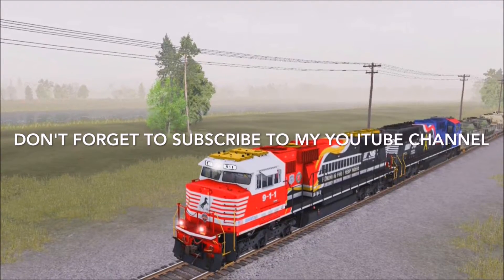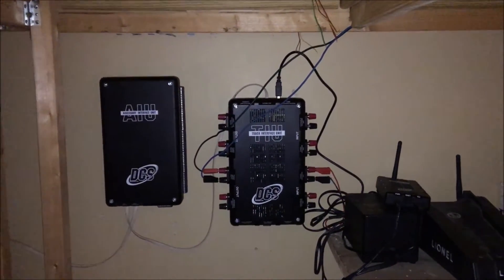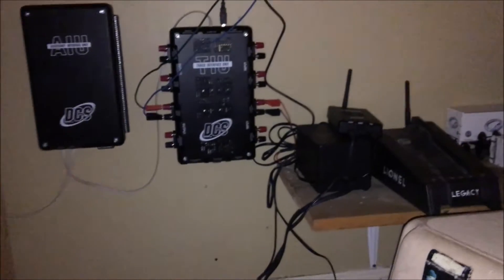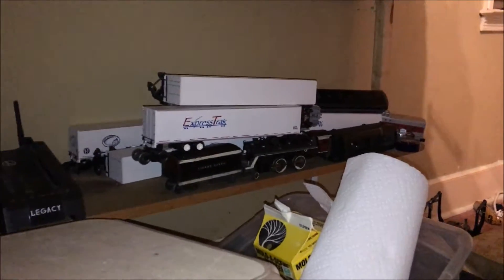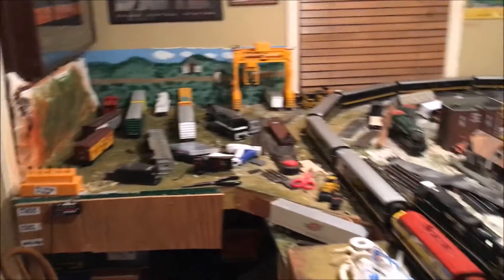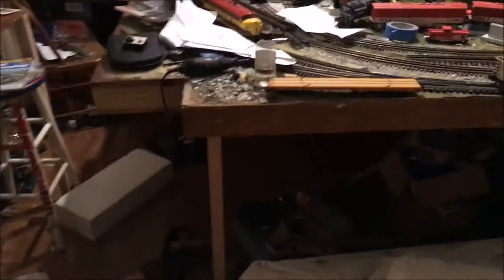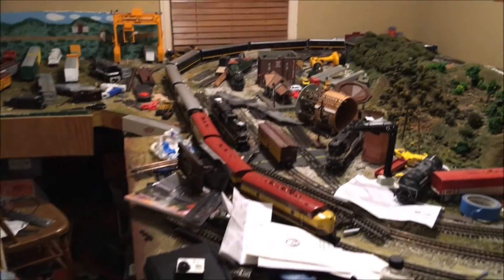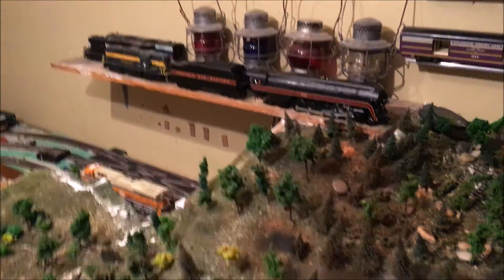Layout update 4/11/16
this layout update is about the new expansion and new control area for running the trains. hope you enjoy it.